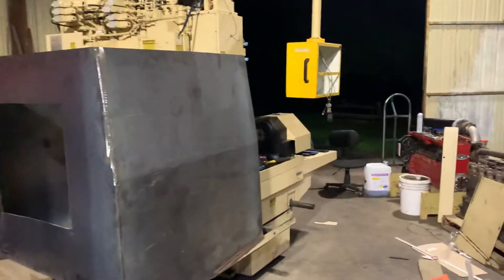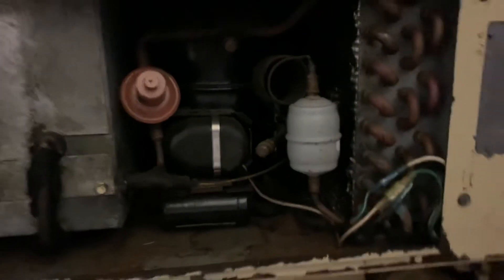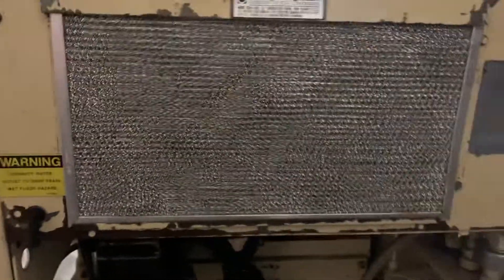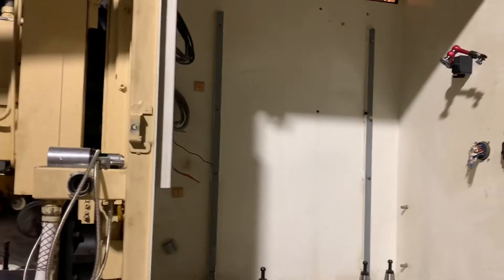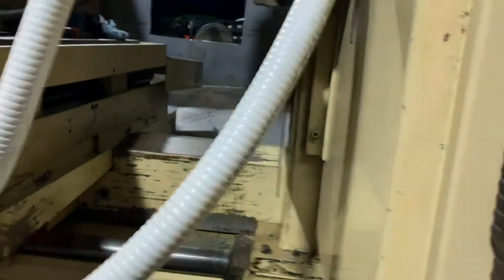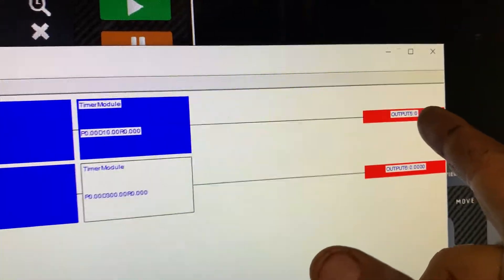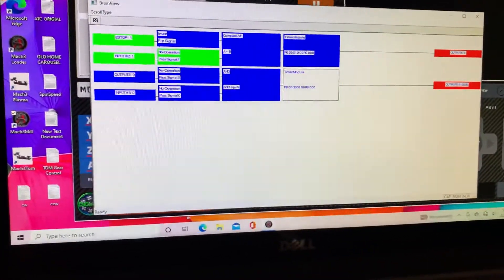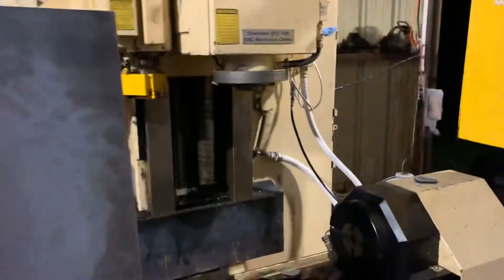Cincinnati 5vc-750 A/C cooling system Mach3 brain